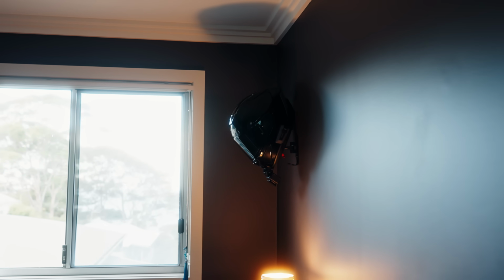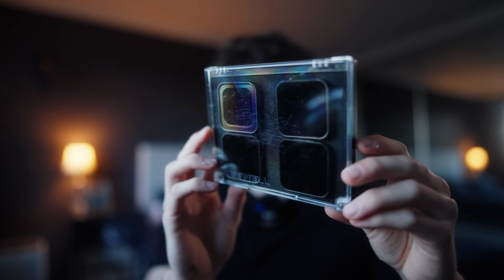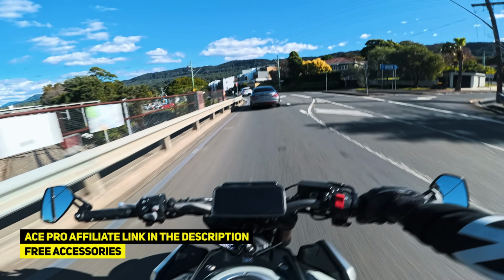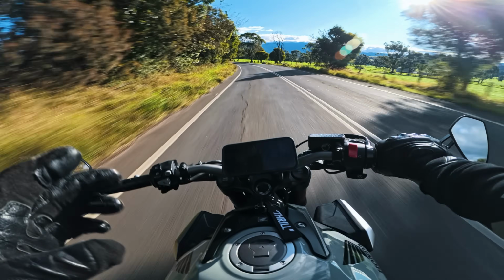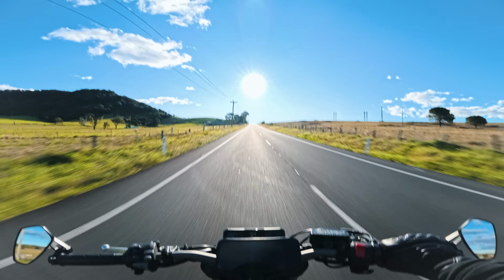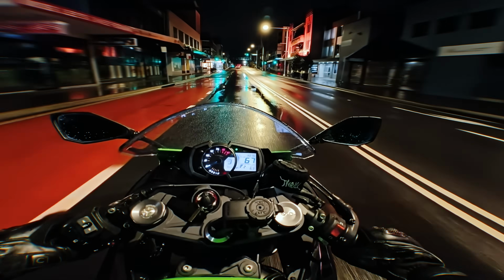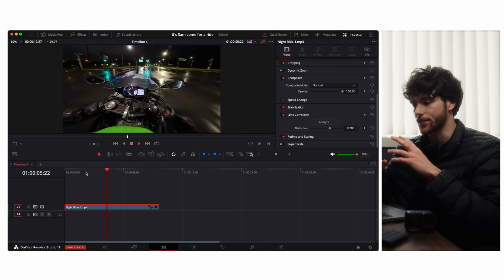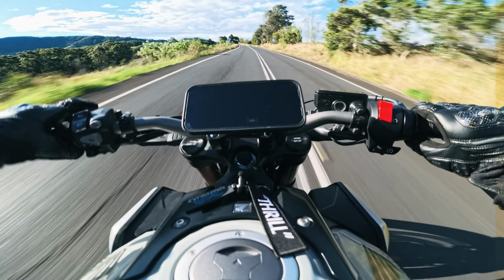Step By Step MOTOVLOGGING Guide (Day + Night)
Here is my step by step MOTOVLOGGING guide with the @insta360 Ace Pro!

Insta360 Ace Pro (Free Accessories) ⬇️
Ace Pro 2 is out now, get that one.

Lav Mic ➡️

0:00 Intro
0:35 Road Helmet Setup
3:12 Off-Road Helmet Setup
4:31 IMPORTANT Ace Pro Settings
5:07 Ace Pro DAY Settings
10:12 Cinematic Break
10:30 Ace Pro OFF-ROAD Settings
12:07 Ace Pro NIGHT Settings
14:00 Ace Pro NIGHT Editing Process
17:47 Special Link In The Description!